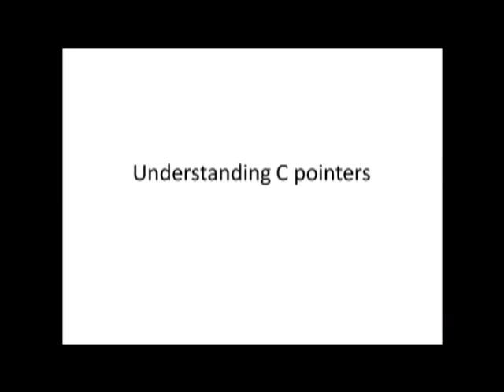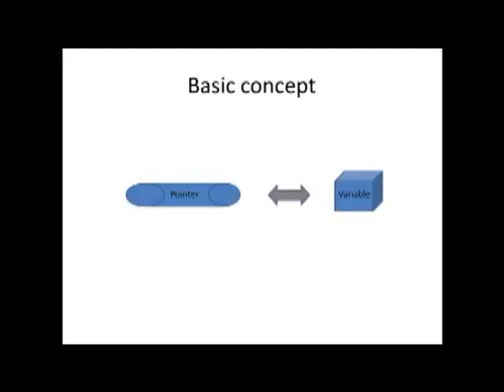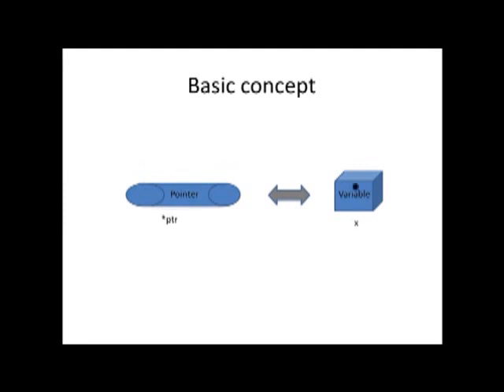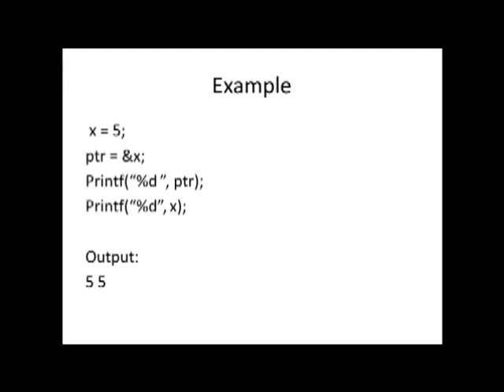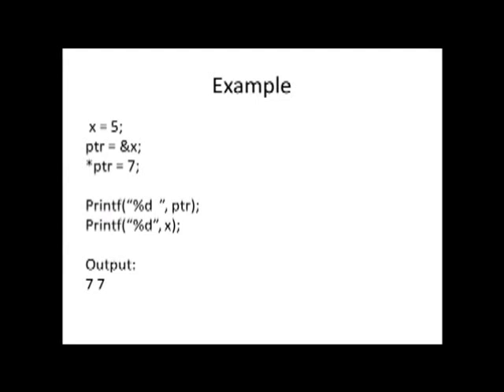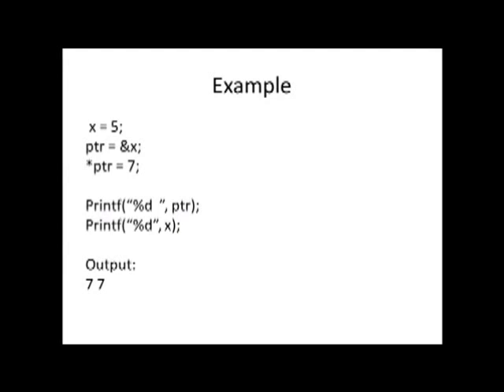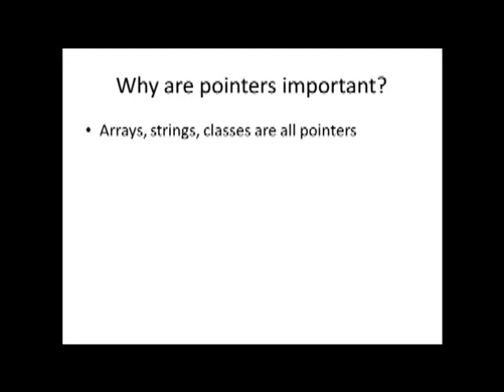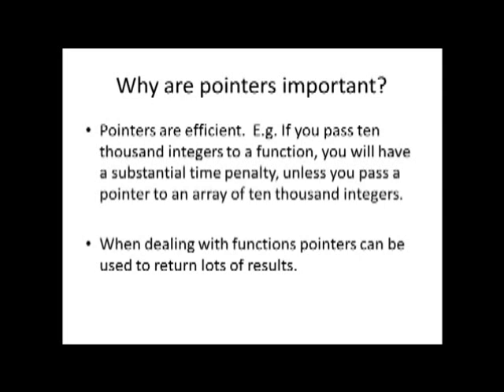Understanding C Pointers Programming Tutorial | Is C Pointers Programming Worth The Effort?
NOTE: At 2:59 mark the third line should be printf("%d", *ptr)

In this short video I did a C Pointers programming review. At around the 00:22 I talked about it in detail. Here is some more information on C Pointers, arrays, functions and programming:

"C Programming and basic computer science concepts. Occasionally there can be a tutorial section as well on arrays and functions. Here is more information on the news about c pointers : In computer science, a pointer is a programming language data type whose value refers directly to (or "points to") another value stored elsewhere in the computer memory using its address. For high-level programming languages, pointers effectively take the place of general purpose registers in low-level languages such as assembly language or machine code, but may be in available memory. A pointer references a location in memory, and obtaining the value stored at that location is known as dereferencing the pointer. A pointer is a simple, more concrete implementation of the more abstract reference data type.Questions from programming concepts require a good understanding of structured programming concepts in C.Especially questions from pointers and linked lists can be tricky at times. In addition, one has to practice sorting algorithms like bubble and insertion sort. There are several good books that can help one to get equipped to answer questions from C.Trying online placement papers can ..."

c pointers programming
c pointers programming review
c pointers programming reviews
c pointers programming scam
c pointers programming discount

product
 reviews
 review
 entertainment
 information
 product reviews